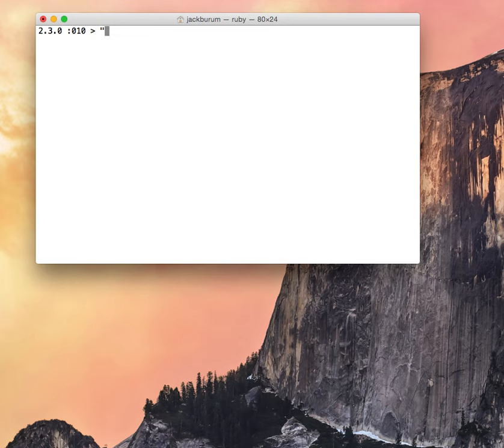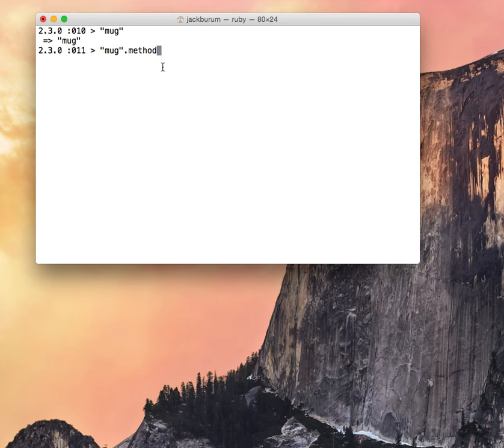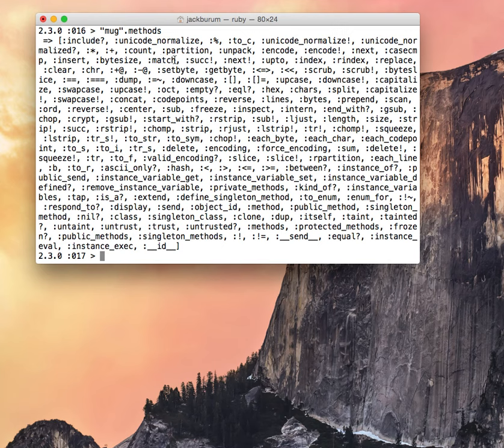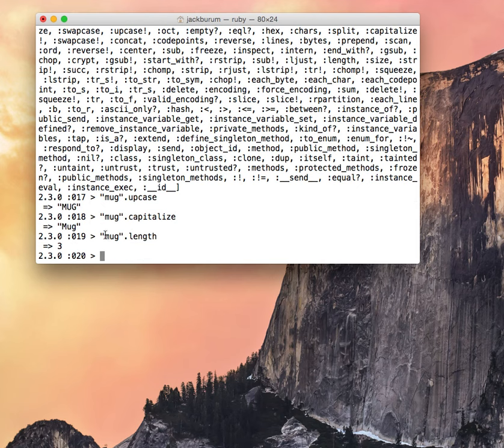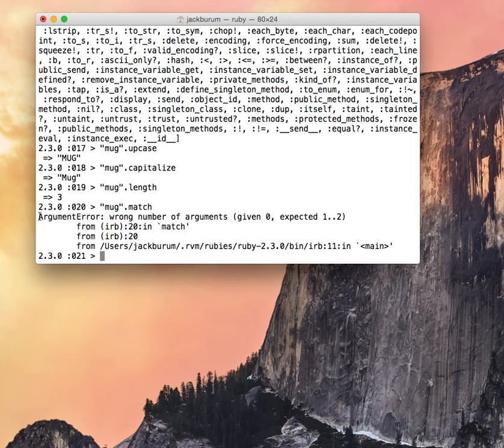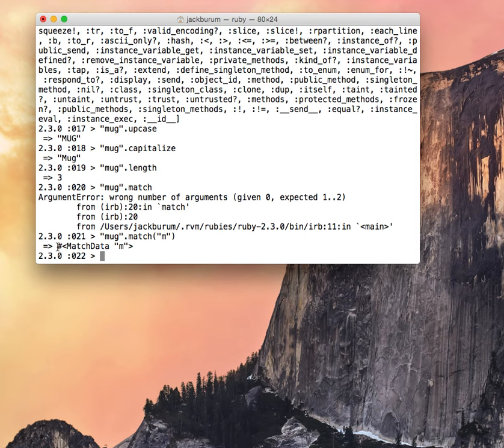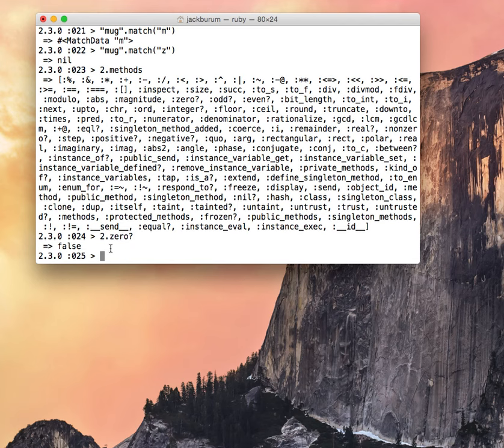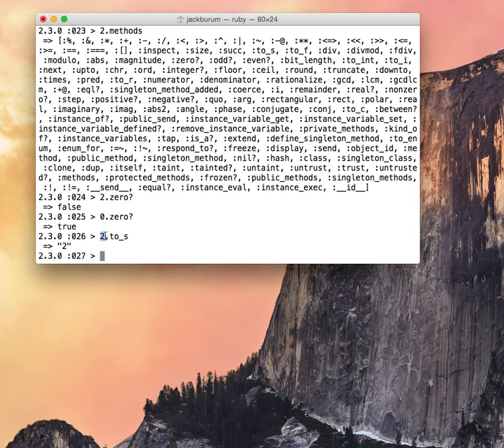009 Ruby Methods